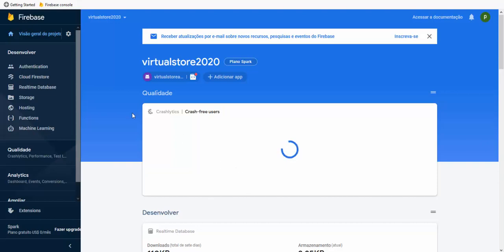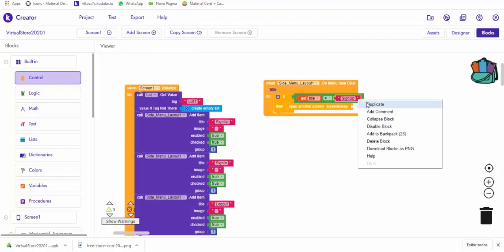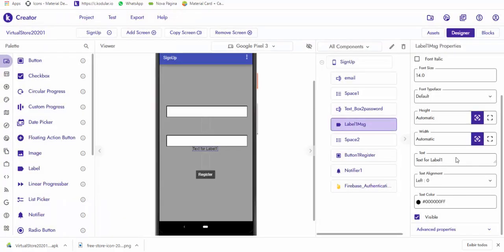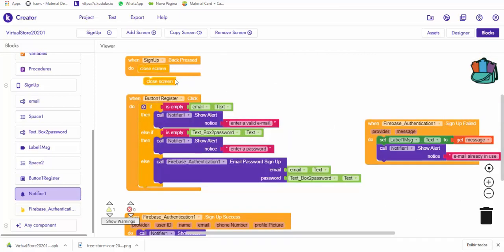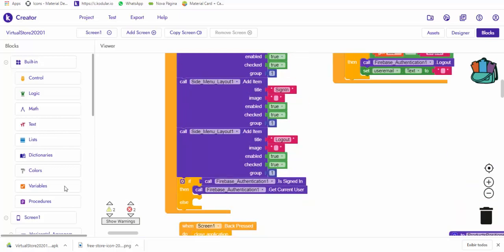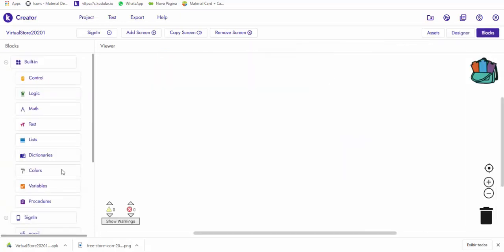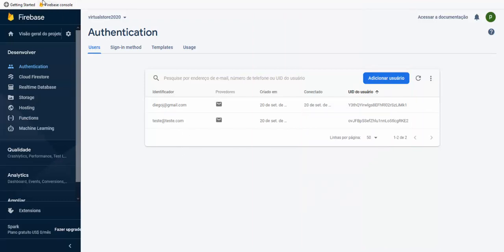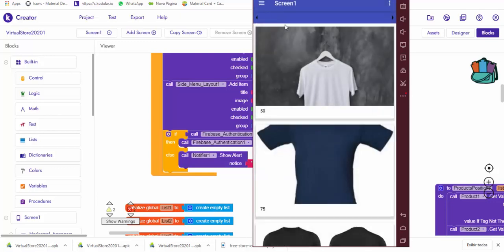Virtual Store 2020 - Part 4 - Firebase Authentication